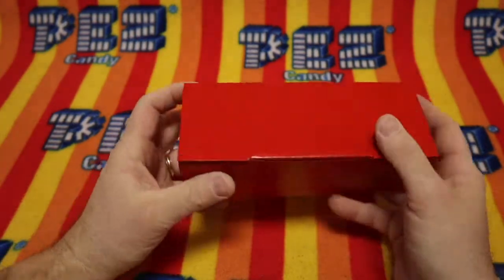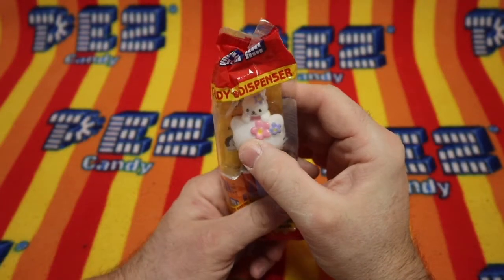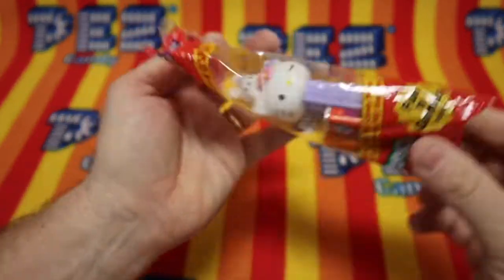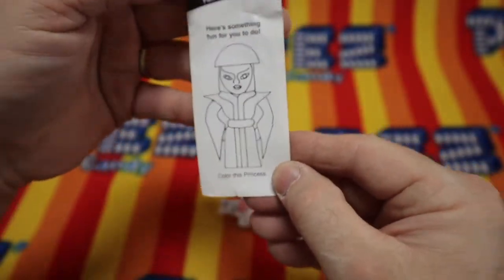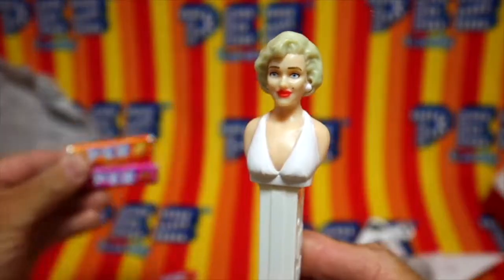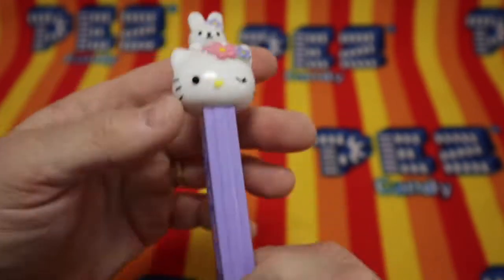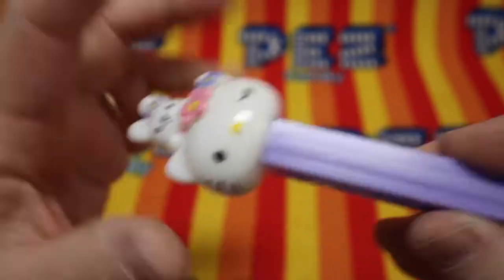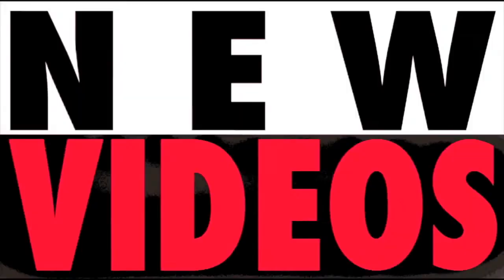Hello Kitty Bunny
Season 4 E046 Hello Kitty Bunny